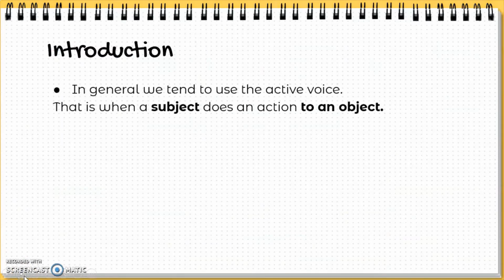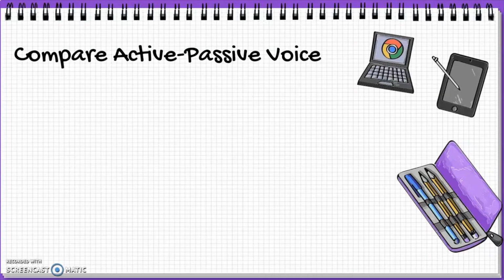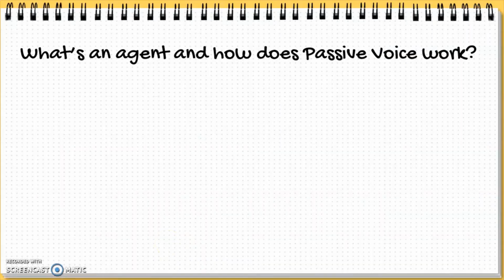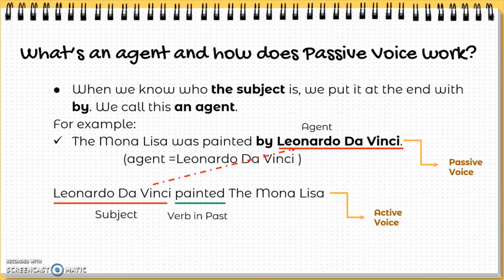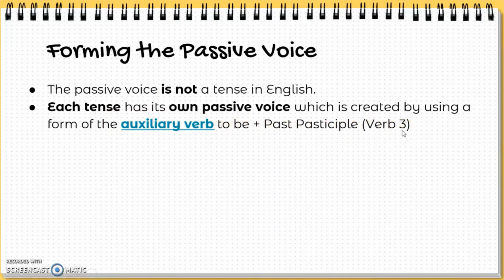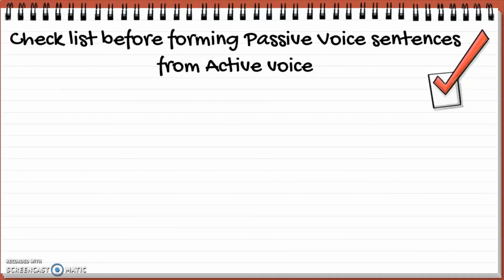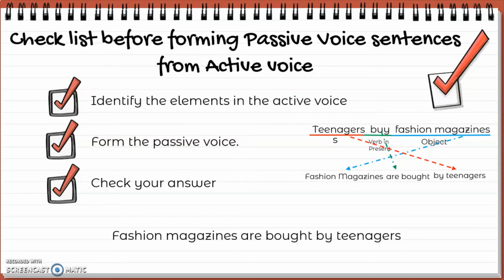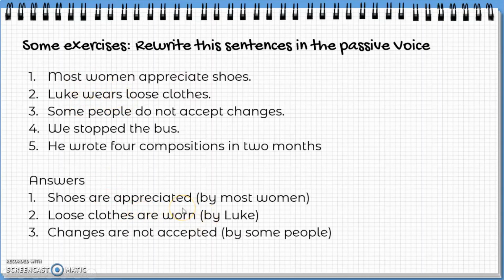Passive Voice Edited